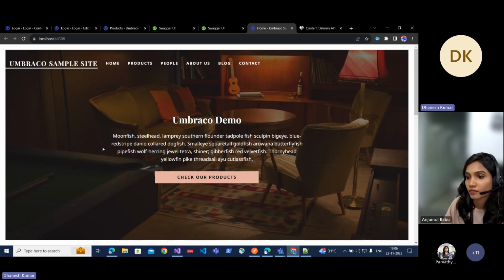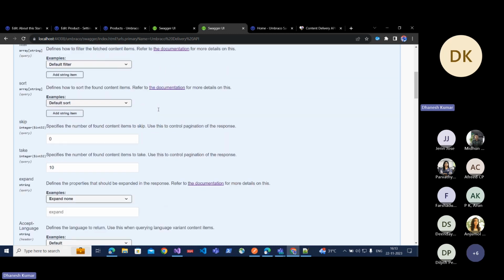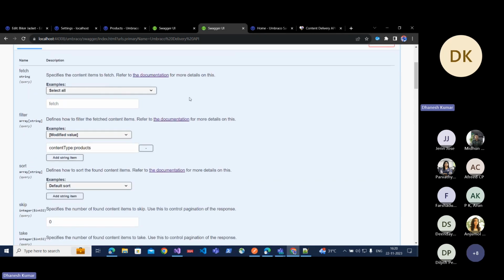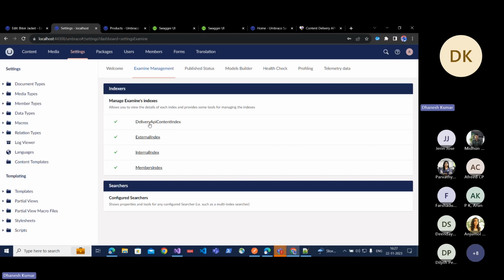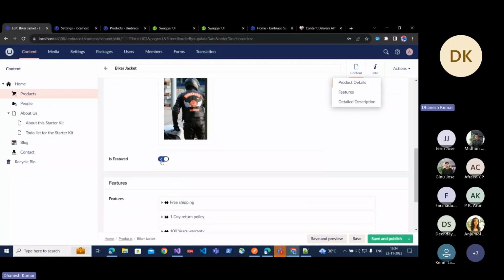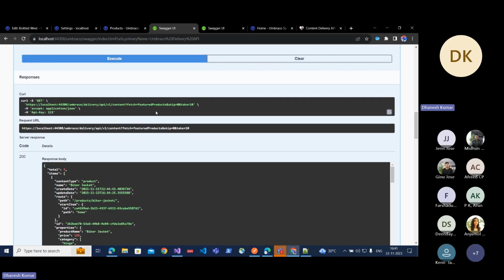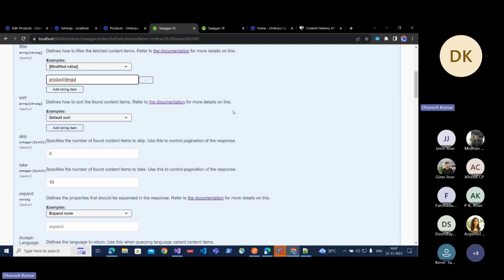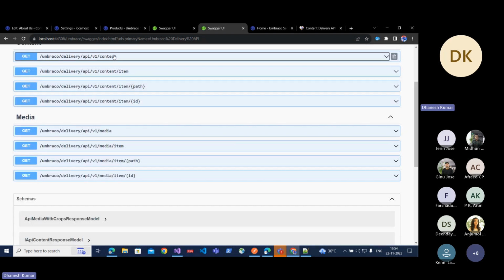Umbraco Headless Series: Unveiling Umbraco 12's Headless Marvels: A Deep Dive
Welcome to the Umbraco Headless Series! In this episode, we dive deep into the groundbreaking features of Umbraco 12's headless capabilities. Join us as we uncover the marvels of Umbraco's headless approach, exploring its innovative solutions for decoupled content management. From seamless integrations to enhanced flexibility, discover how Umbraco 12 empowers developers and content creators alike to craft exceptional digital experiences. Whether you're new to headless CMS or a seasoned pro, this deep dive promises invaluable insights and practical tips to elevate your projects. Don't miss out on unlocking the full potential of Umbraco 12's headless wonders – watch now!